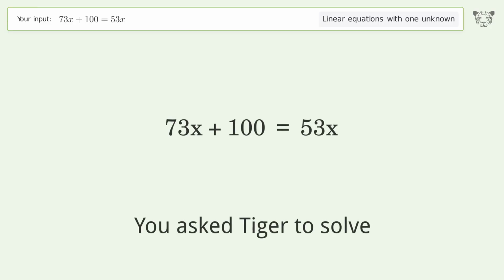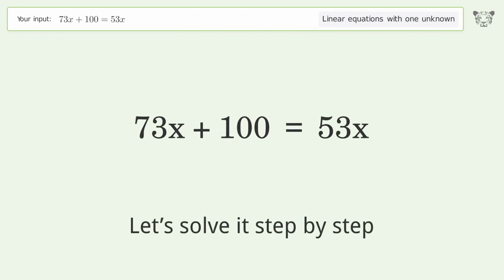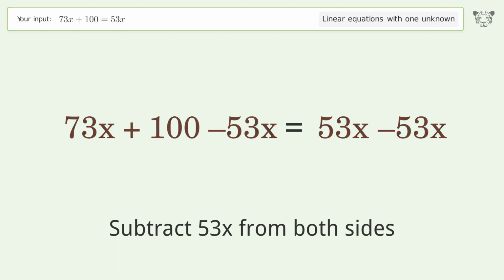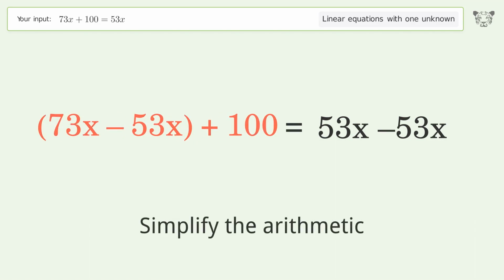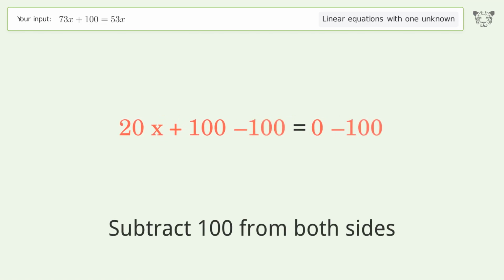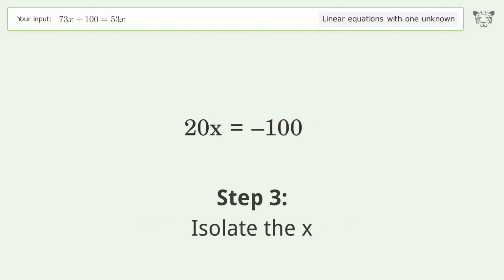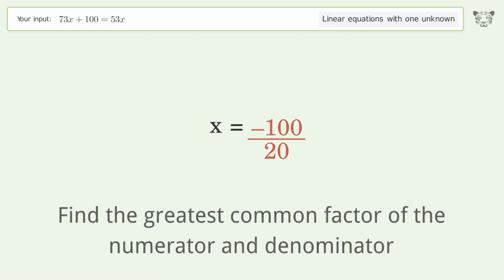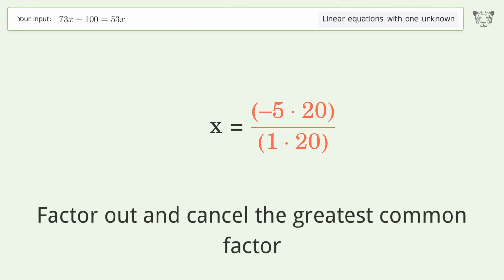Linear equation with one unknown: Solve 73x+100=53x step-by-step solution